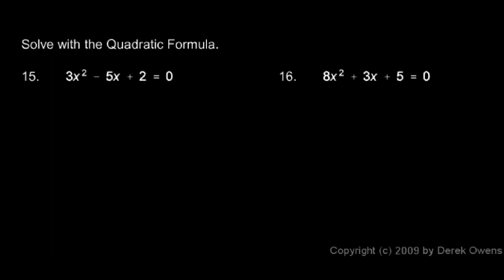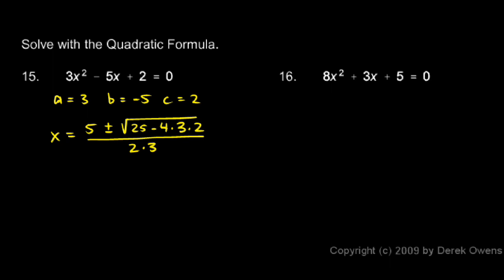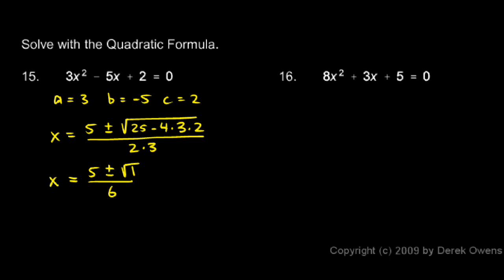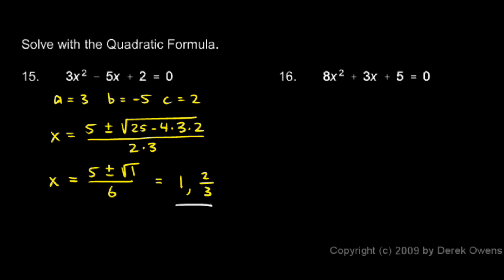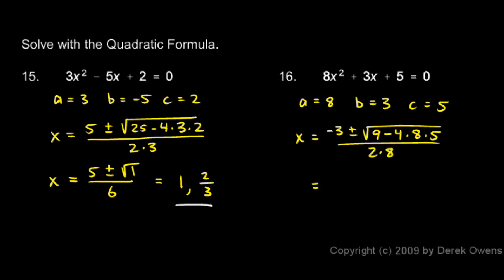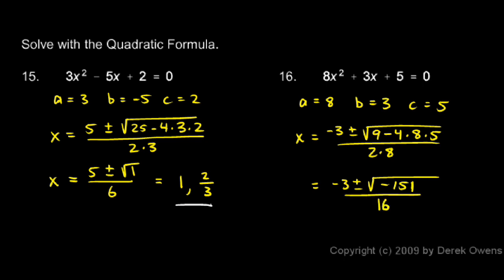Algebra Review 10.10 - Quadratic Equations